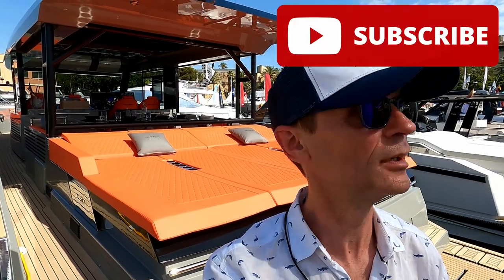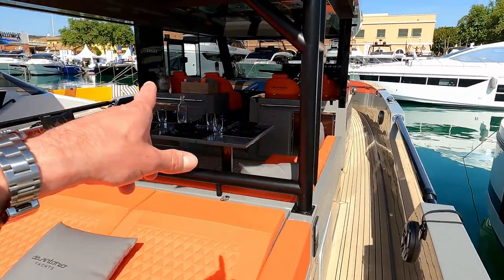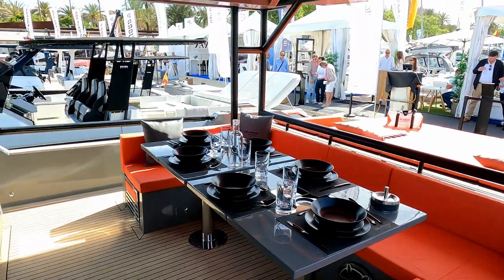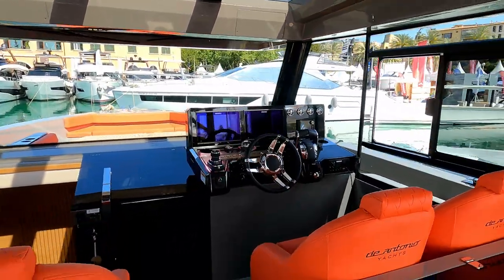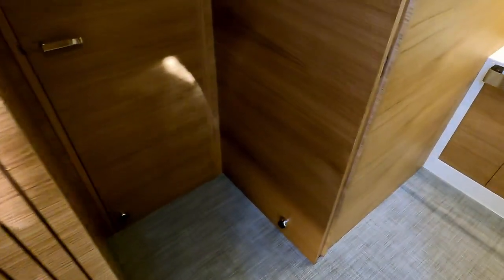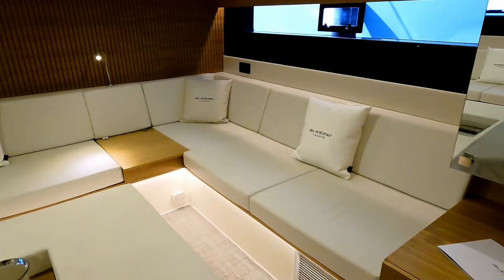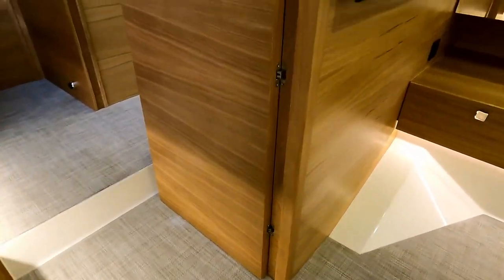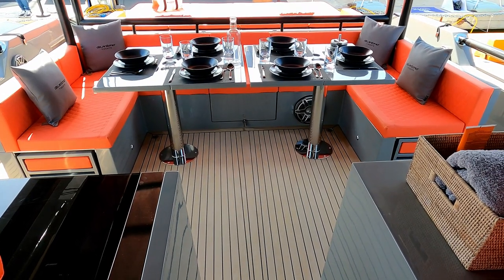Yacht Tour - De Antonio D50 Coupe - €949,810 + TAX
Price is guide based around the specification as shown, and  will vary depending on final specification, destination & tax.

For me the - THE NEW D50 COUPÉ, was one of the stars of the Palma International Boat Show 2023 From the Grey hull and orange upholstery  to the absolutely stunning multipurpose aft lounge - cabin - cinema room - cocktail lounge -  dining room -  kids den, is an incredible design and a thoughtful use of space The De Antonio D50 Coupe is sure to win over many new customers.

The new D50 Coupé is a step forward in the 50ft range that brings together the best features of its brother, the D50 Open, such as the same habitability both outdoors and indoors. On one hand, it improves the experience onboard by incorporating a cabin superstructure, which offers more comfort and safety on deck, and protects the driving position from wind and water. On the other hand, this version offers shaded areas on deck with the possibility of folding a retractable awning on the roof to let in light and enjoy the good weather.

De Antonio Yachts
C/ del Avenir 8,  08006 Barcelona

Specification :-
ENGTH - 14,90m
BEAM - 4,4m
DEPTH - 0,70m
PASSENGERS - 12
CABINS - 2-3
BATHROOM - 1-2
HULL - GRP
Weight - 11.5T
MIN. POWER - 1200HP
MIN. POWER - 1800HP
FUEL TANK - 1500L
WATER TANK - 450L
RUISING SPEED - 30Knots*
MAX. SPEED - 45Knots*

* Depending on a number of factors